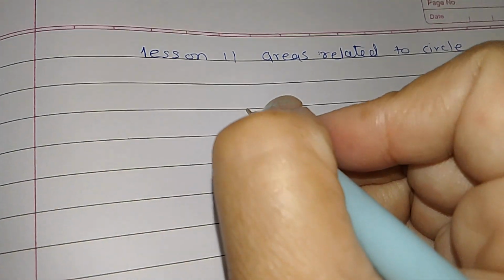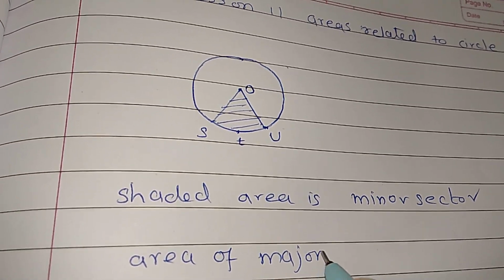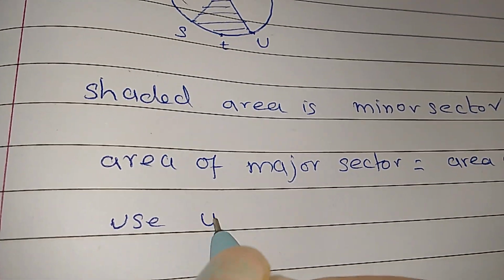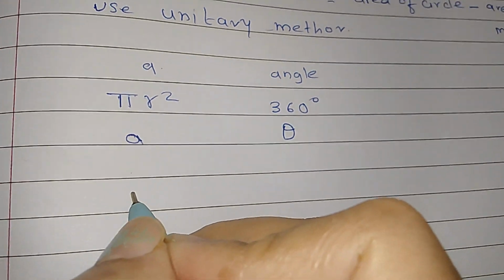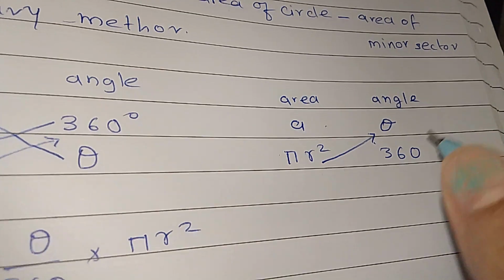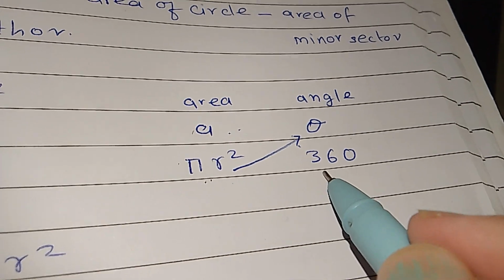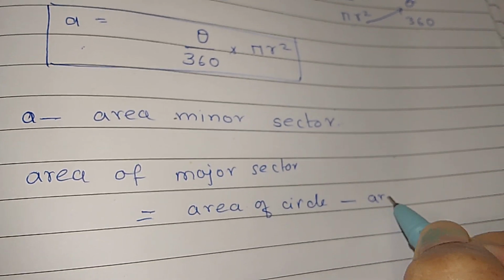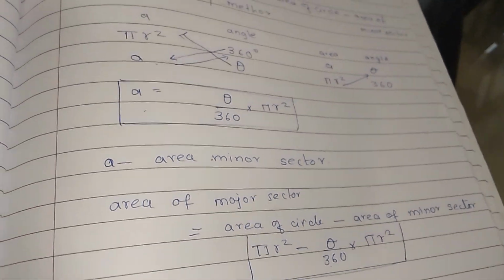10th std CBSE Areas related to Circle Theory #2929